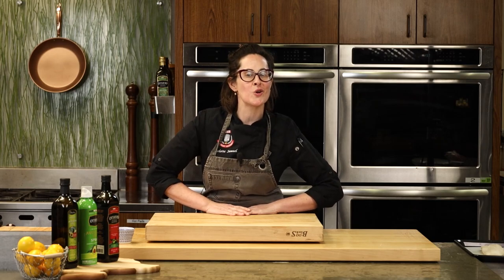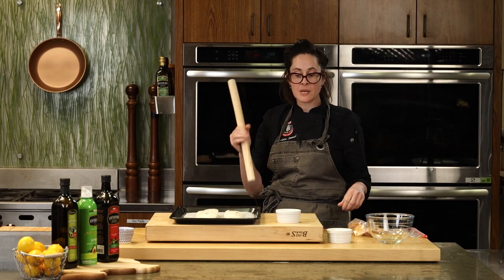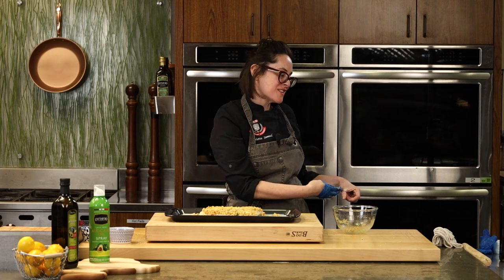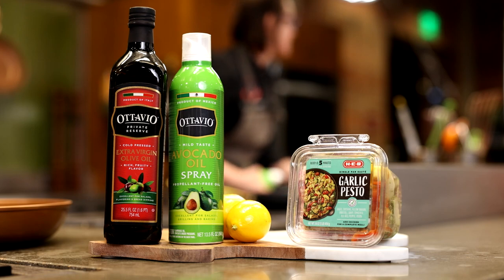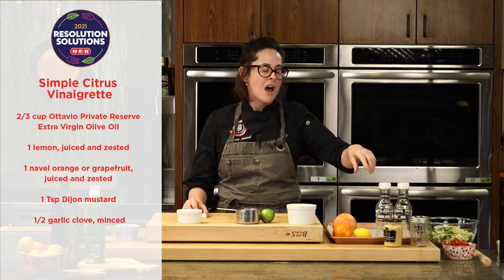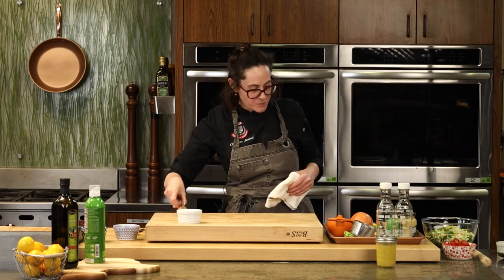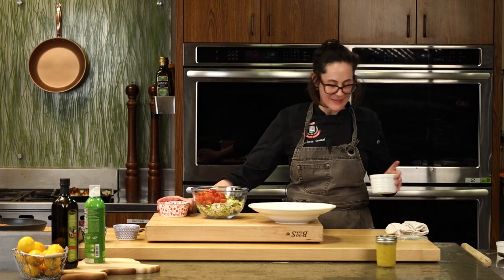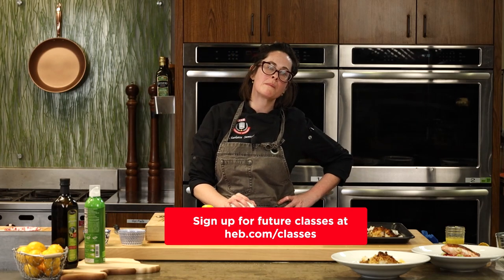H-E-B Virtual Cooking Class: Fish and Food Synergy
Chef Charlotte and H-E-B Registered Dietitian, Lorena, talk all things fish and food nutrition. Learn how to bake cod and how to make every bite count with food synergy!